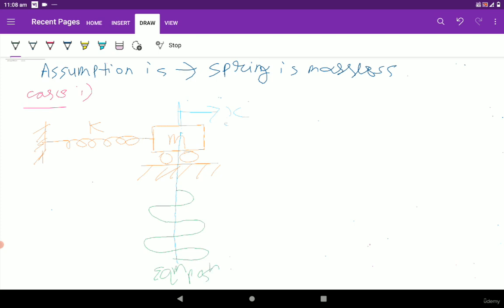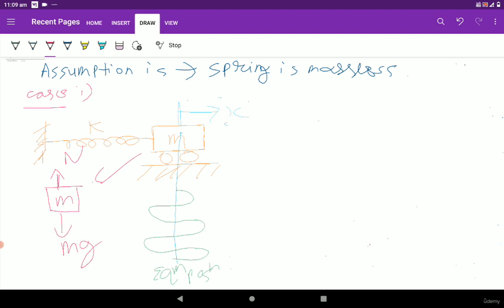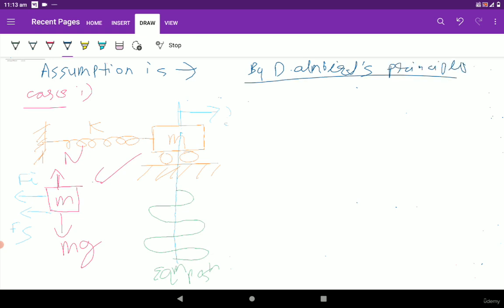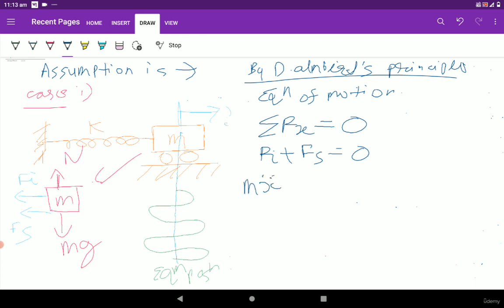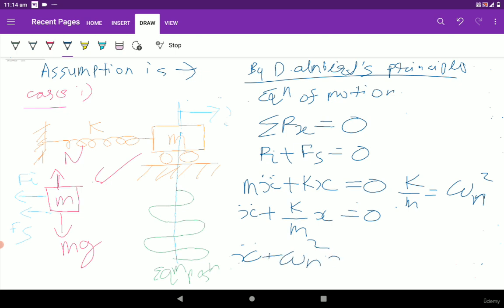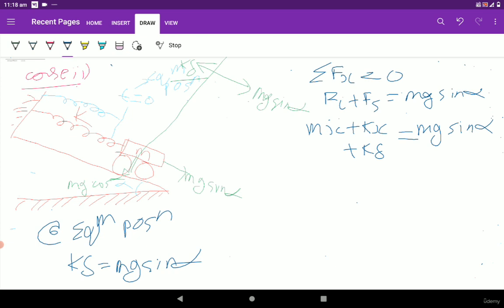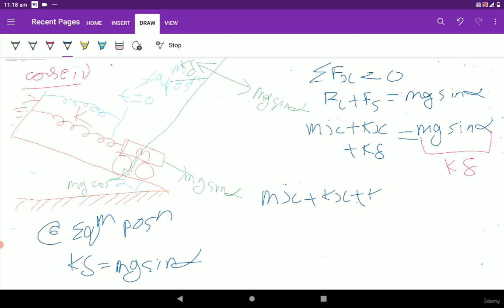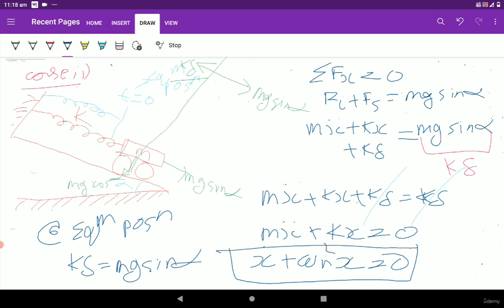Lecture 11: Undamped Free Vibration part 2